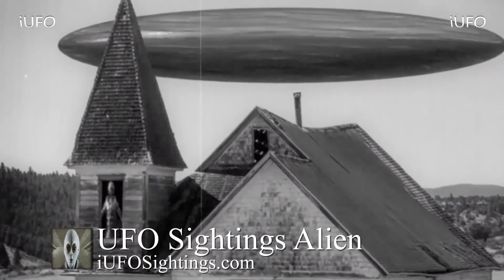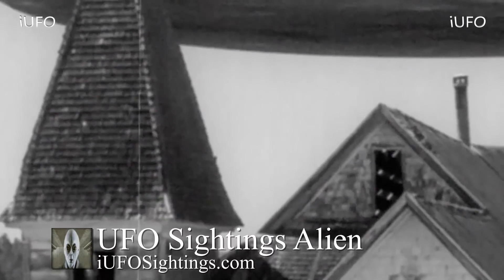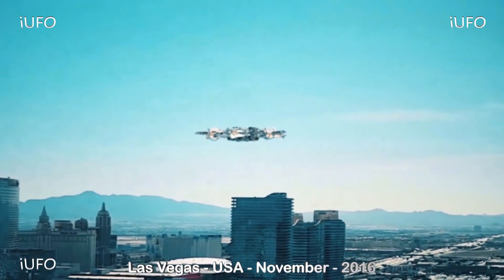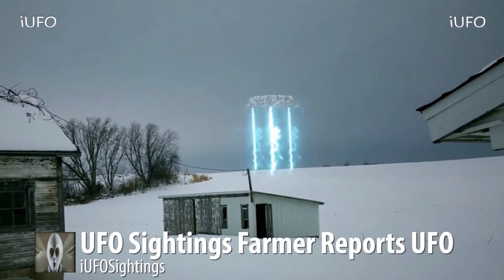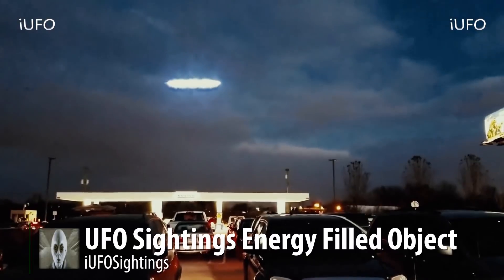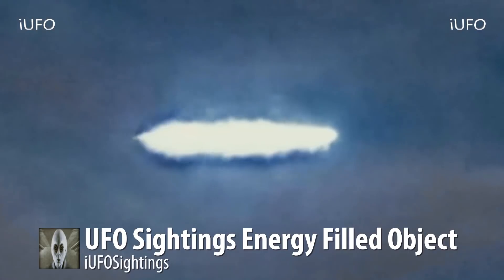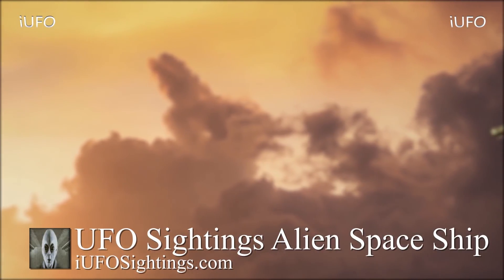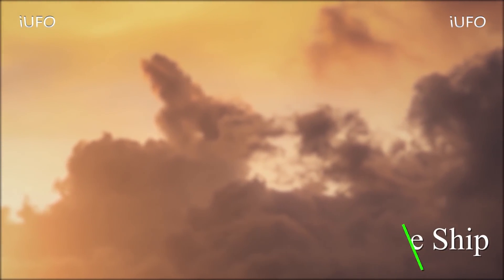UFO Sightings April 22nd 2019 Alien Space Ship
We cannot guarantee all these sightings are 100% authentic. We just have to take the sources word. In the end you be the judge! We are a family friendly channel.